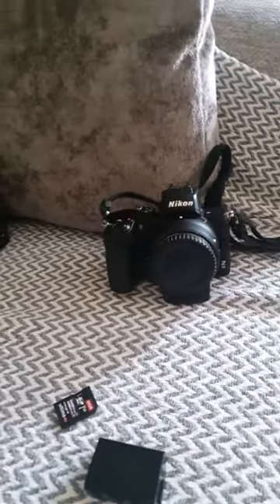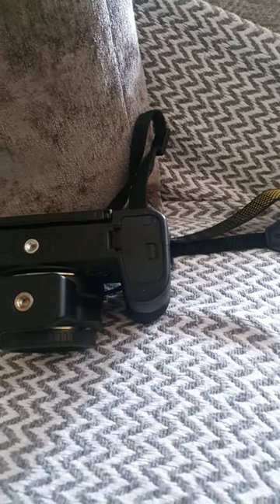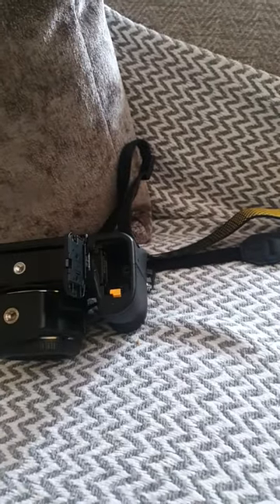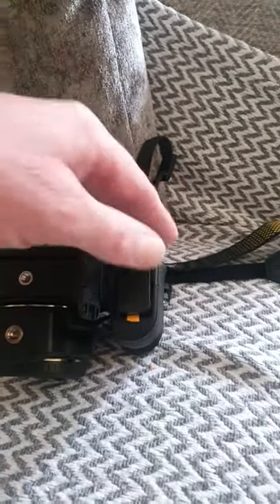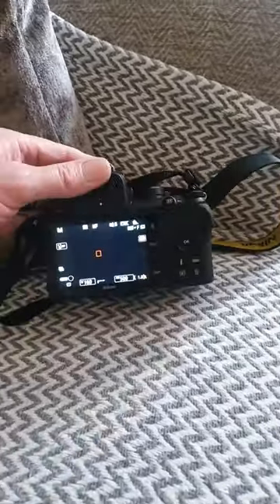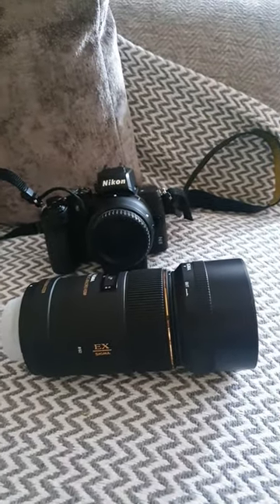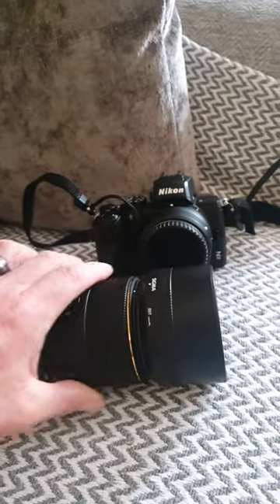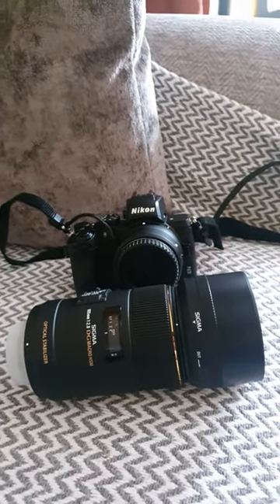installation of sd card and battery into your camera